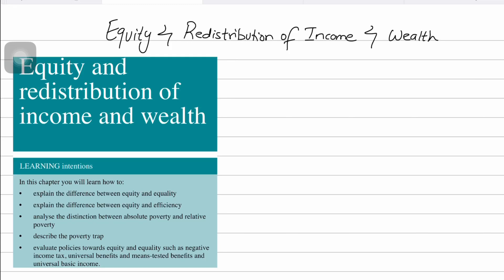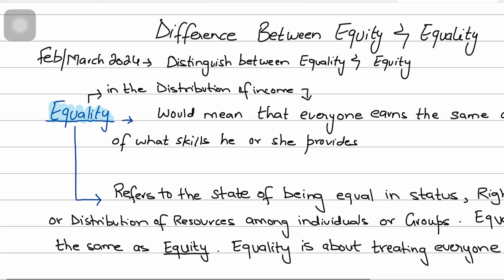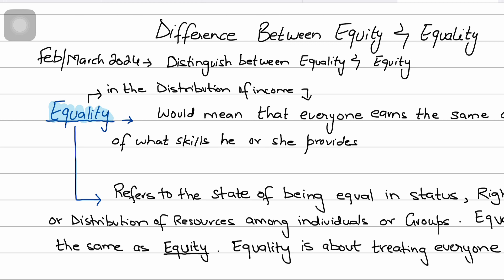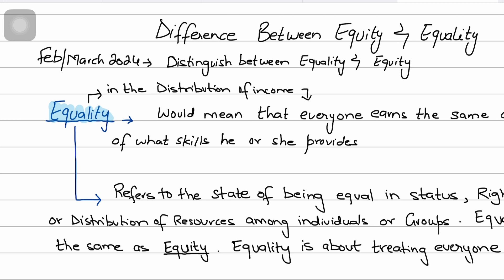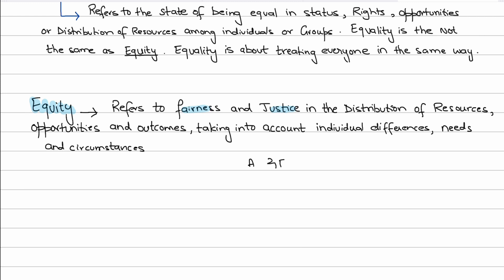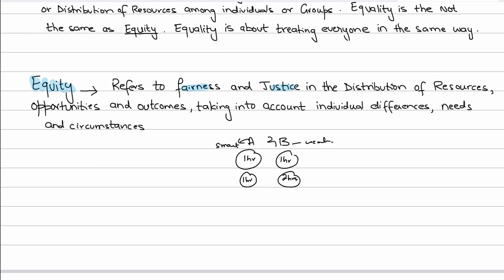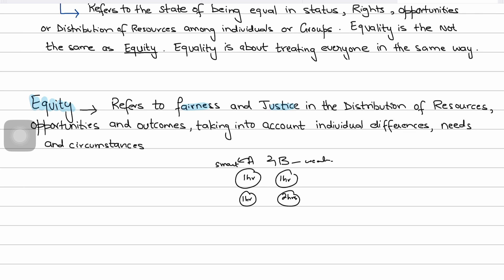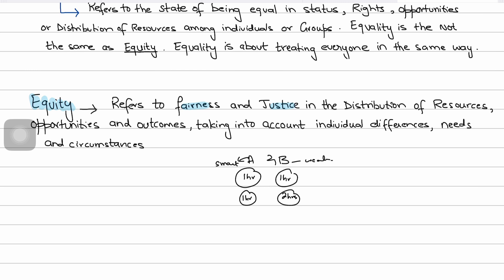Difference Between Equity & Equality